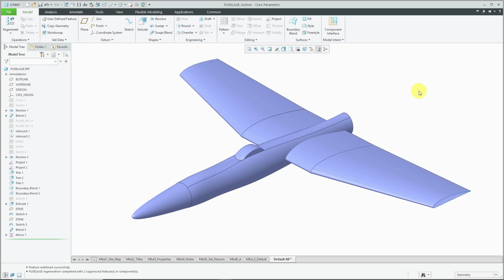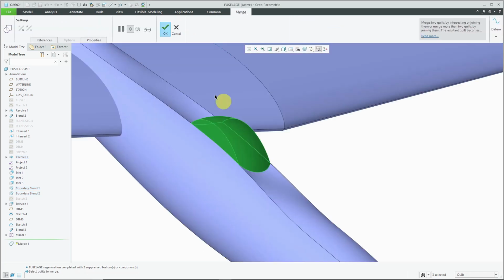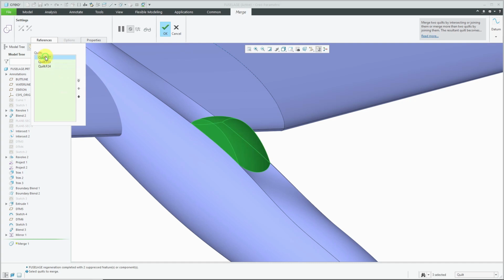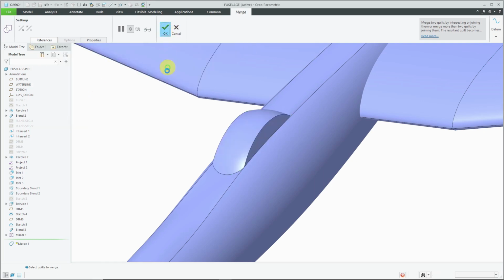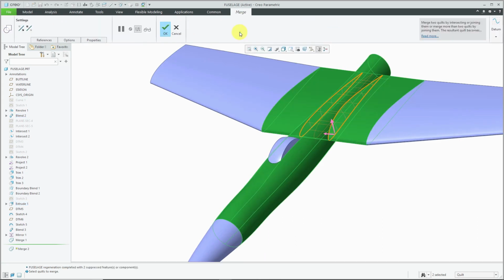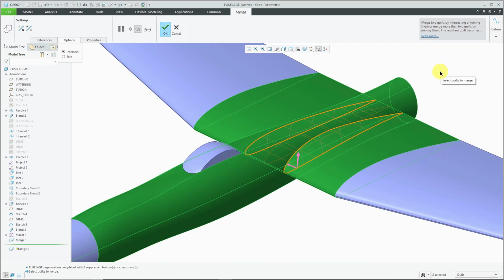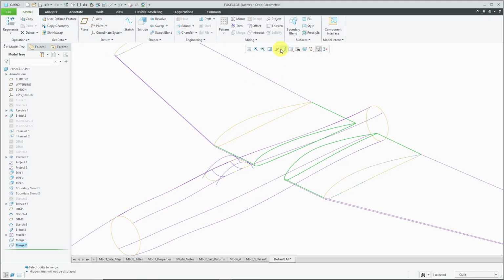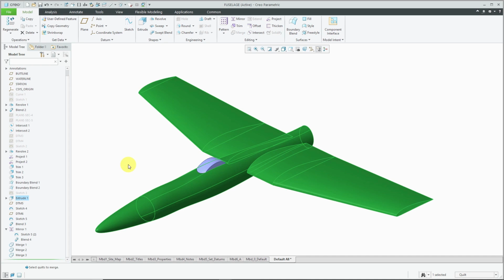Creo Parametric - Merge Command for Surfaces | Tutorial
This Creo Parametric tutorial video shows you how to use the Merge command to stitch multiple surfaces together into a single quilt, using either the Join or Intersect options.

Thanks,
Dave